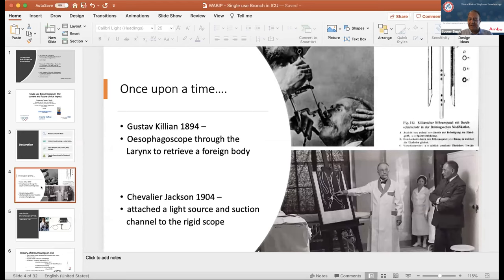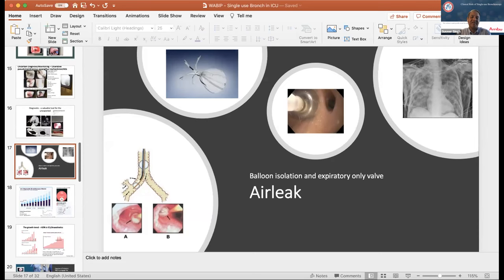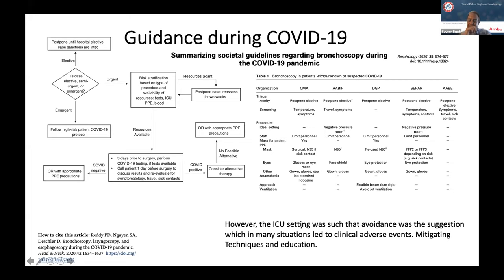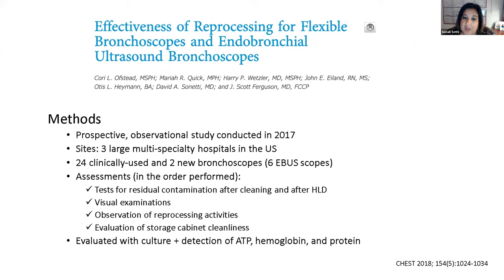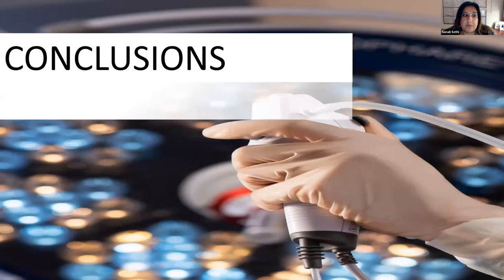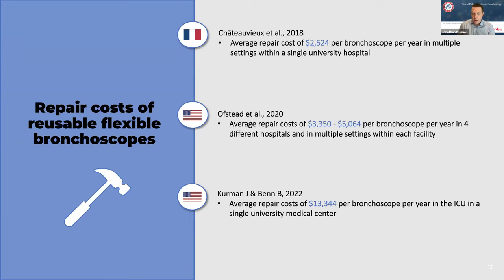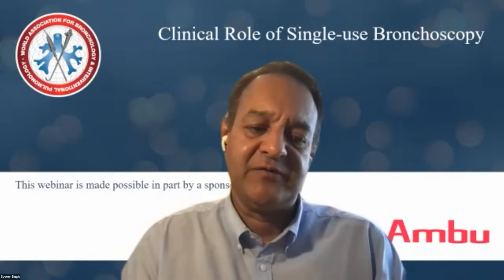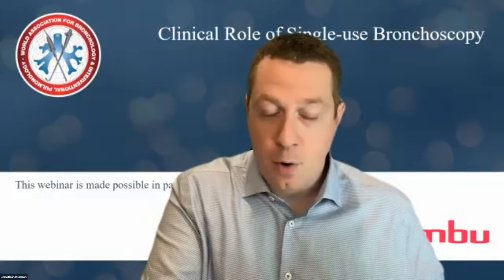Clinical Role of Single use Bronchoscopy - WABIP Webinar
Presenters:
Prof. Suveer Singh, Dr. Sonali Sethi, & Dr. Jonathan S. Kurman

Topics:
1. The clinical role of single-use bronchoscopy in the ICU and how it affects workflow, administration and guidelines
2. The clinical value of bringing single-use bronchoscopy into the bronchoscopy suite and its potential advantages for interventional pulmonology
3. The cost and organisational impact of single-use and how this compares to reusable bronchoscopes

Originally aired on July 10, 2022